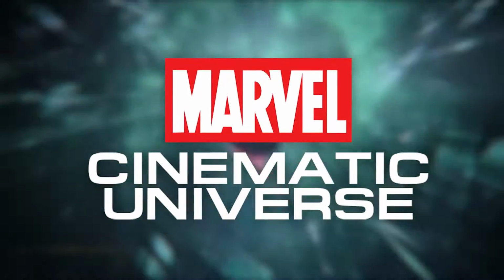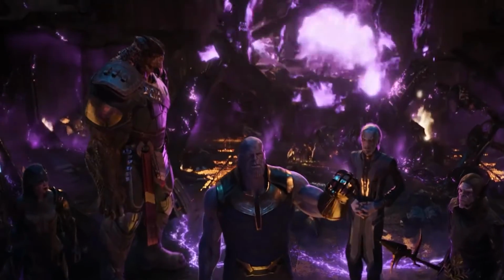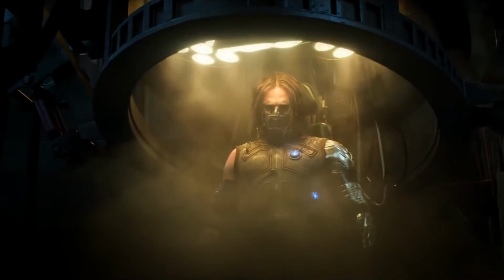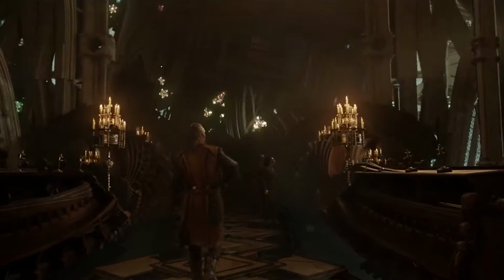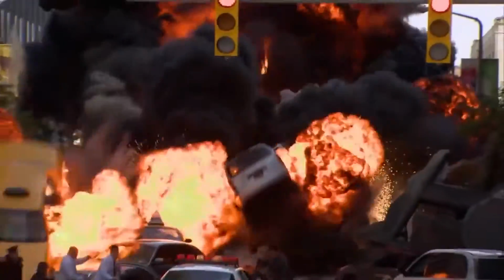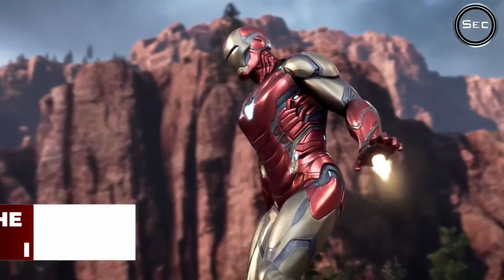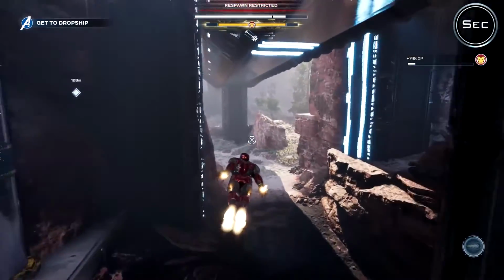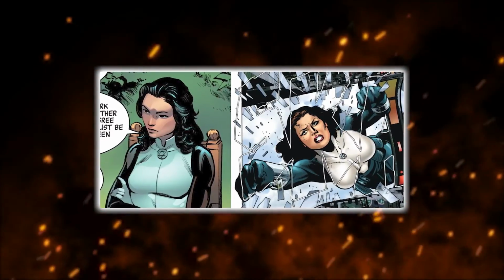How Marvel Movies Are REALLY Made..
Welcome back to Creative Focus, today on the channel we are going to reveal how Marvel movies are filmed behind the scenes + other related news. Marvel Studios consistently brings amazement to the big screen, leaving viewers in awe of the groundbreaking effects that look strikingly real, but have you ever wondered how they do it? Sure, talented actors and well-written screenplays contribute to the franchise’s success, but much more goes on behind the camera than viewers realize. Here are a few of the secrets behind Marvel’s movie magic:

Wires help characters fly. For superheroes who perform impressive acrobatic stunts or hover feet above the ground, wires are often used to pull off this illusion. Every time your friendly neighborhood Spider-Man swings through the streets, there are about four to five wires attached to a harness that suspends him. It seems anti-climactic, but the real heroes in these movies are the cables holding up platforms, “flying” ships and other props that are made to seem as if they are soaring through the skies. Even rubble during large explosion scenes are attached to wires, launching it backward in a controlled yet chaotic manner. They use blue screens to imitate space. Technology has come a long way over time, especially in the movie industry. Films that create large universes rely heavily on green screen technology to animate as realistically as possible. However, green isn’t the only color backdrop used as a canvas for digital depiction during post-production. For movies such as Guardians of the Galaxy, where the characters spend a lot of time in space, a blue screen was used. A blue screen reflects less light than a green screen does, which works perfectly to show the deep void of space the heroes were constantly flying through. Typically, a green and blue screen are used interchangeably, depending on how much of each color is in the main shot. If blue is the dominant color on the subject being filmed, a green screen will be used, or vice versa. Learn more on how Marvel movies are filmed behind the scenes in this video.